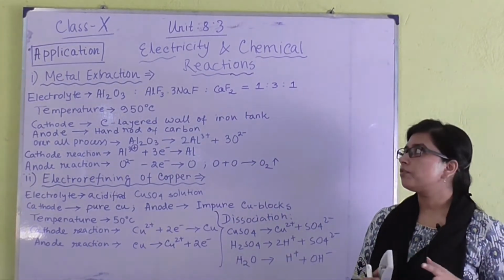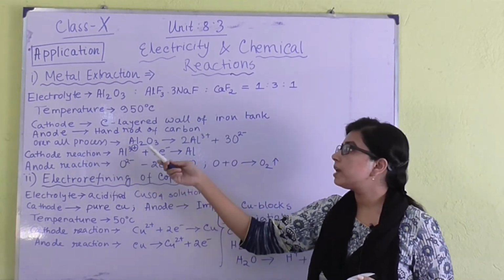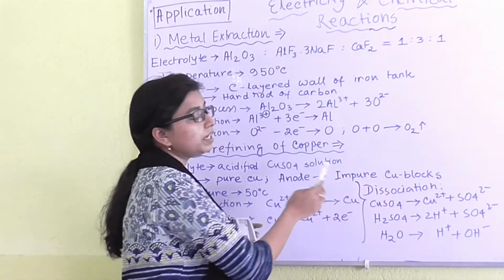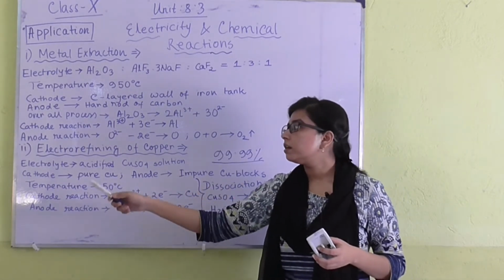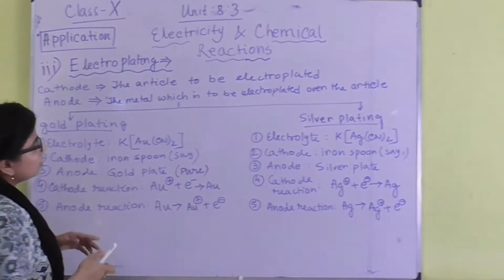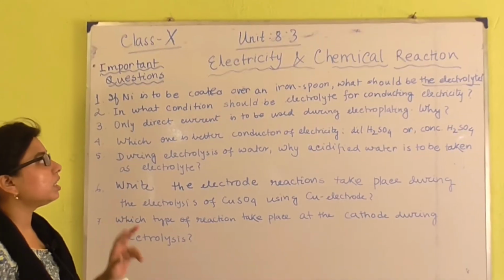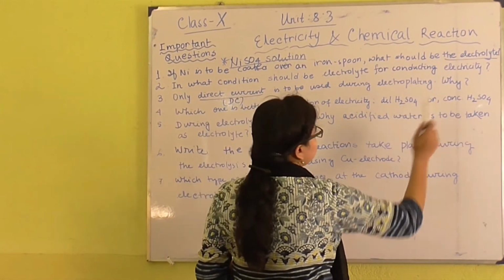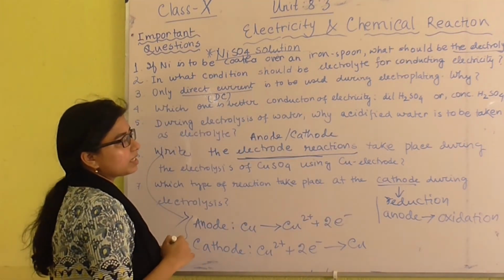CHEMISTRY (Class : 10)TOPIC : Electricity and Chemical Reactions (Part- 2) (Ch 8. 3 )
Electricity and Chemical Reactions